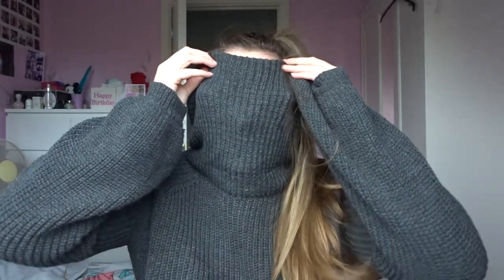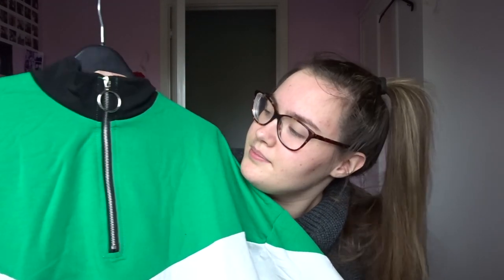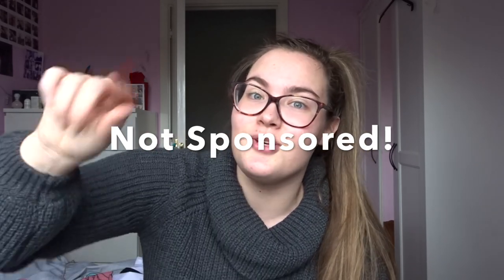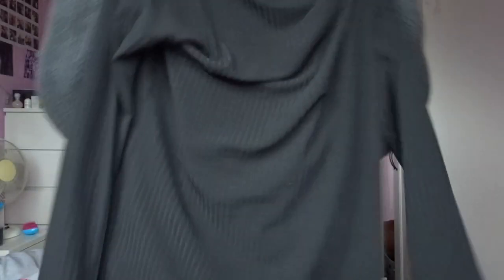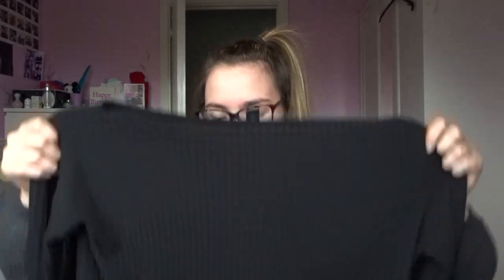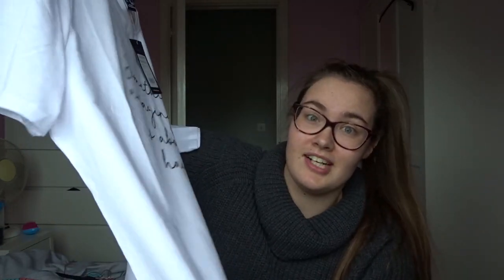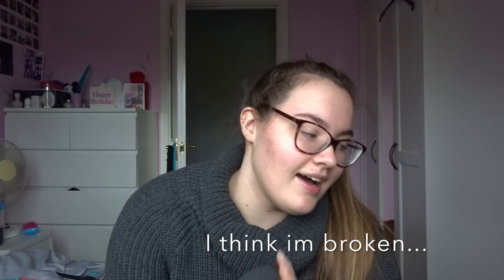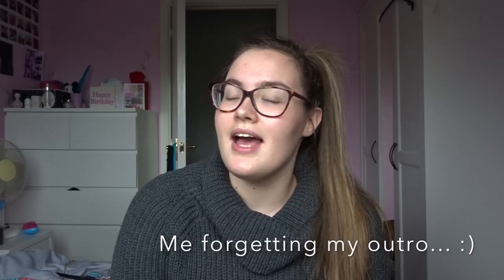SHEIN and New Look || Haul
Clothes mentioned in this video

lots of love
steph xx